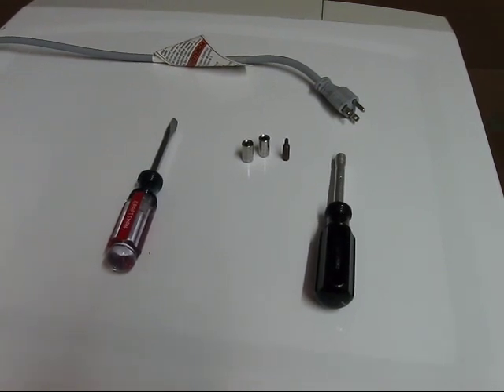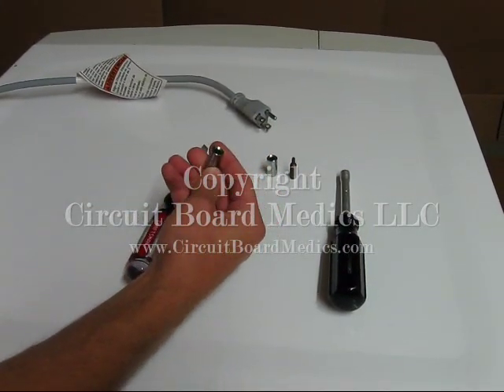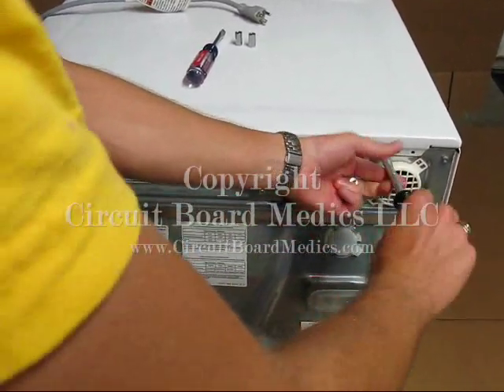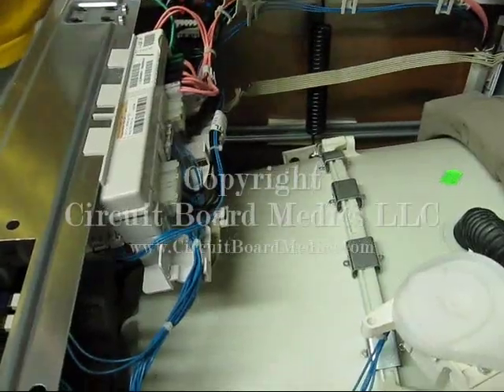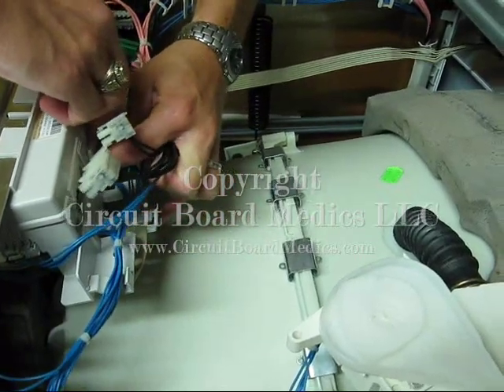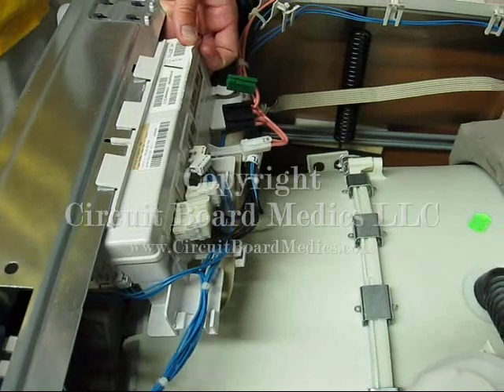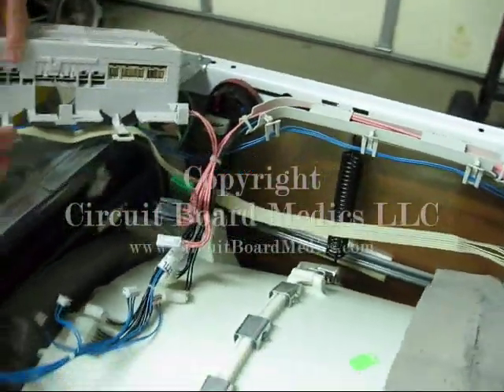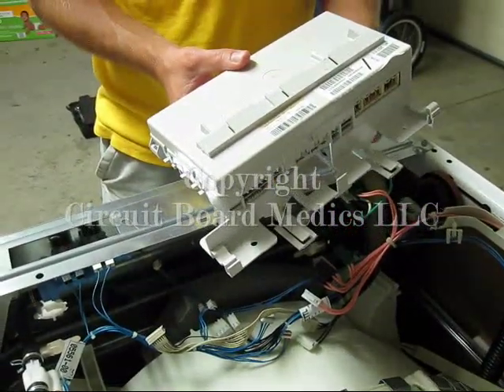How To Remove And Repair A Whirlpool Duet / Kenmore HE3T CCU for F11, FDL, & F14 Error Codes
How to remove and repair the CCU (Central Control Unit) on a Whirlpool Duet, Kenmore HE3, HE3T, HE4T front loading washing machine.  The CCU commonly causes false F11, FDL, & F14 error codes.  Circuit Board Medics can eliminate these errors with upgrades to the CCU.  for more information or to have us repair your CCU.